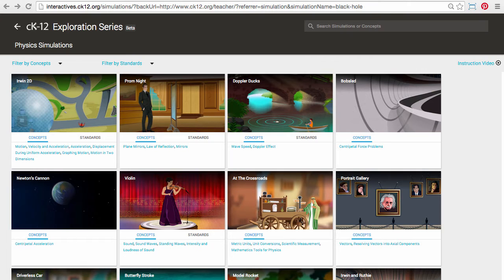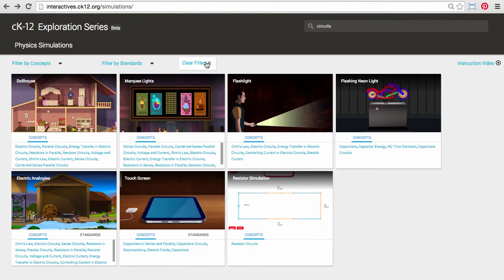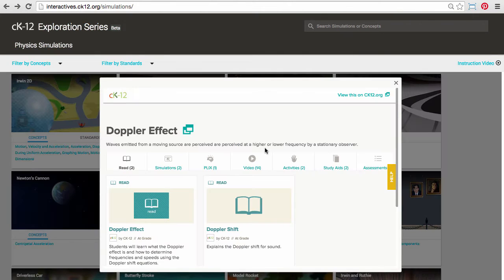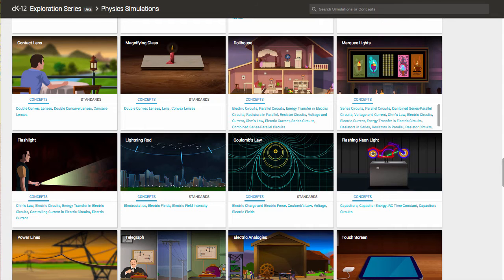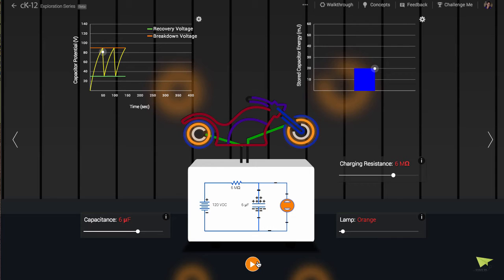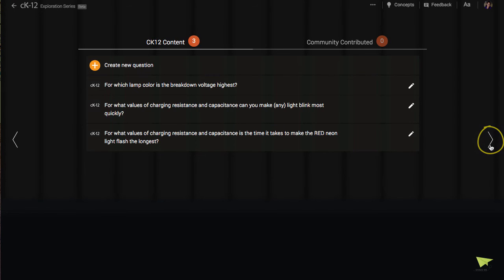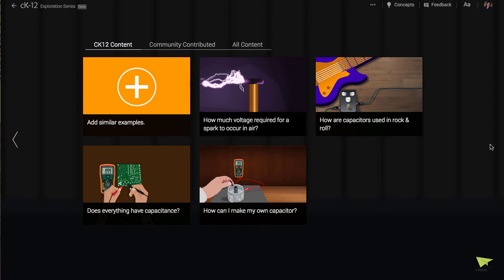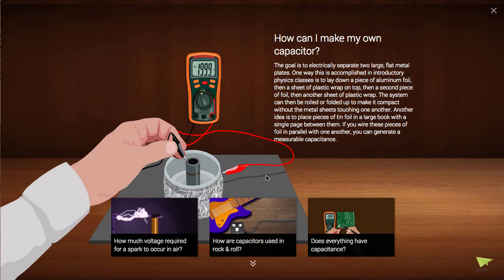SIM Pilot Program Week One Video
This video will discuss the basics of our SIMs browse page.